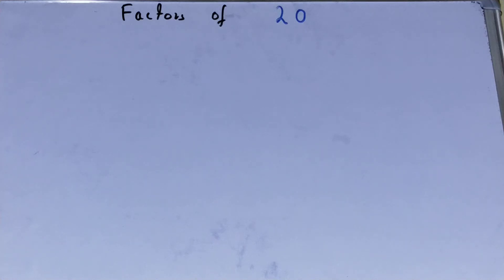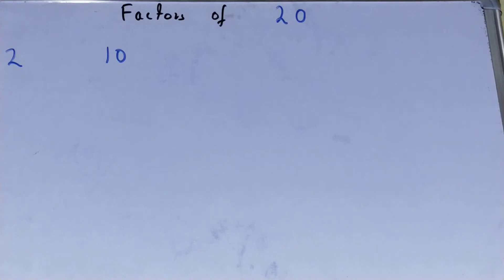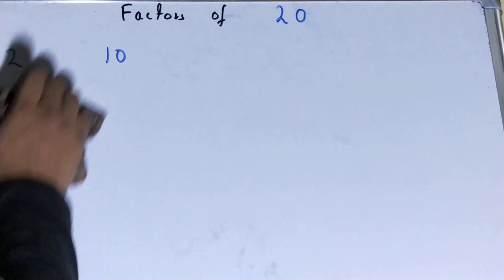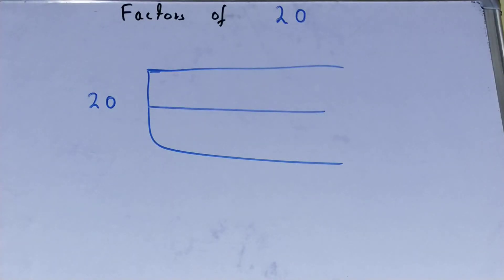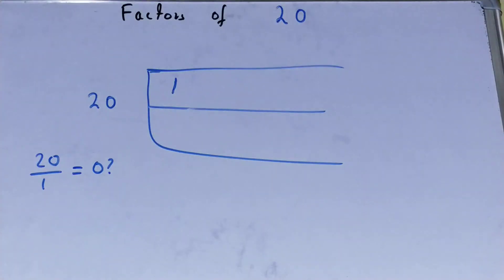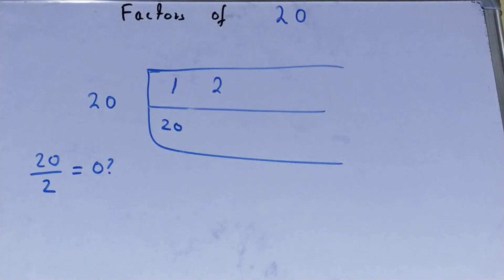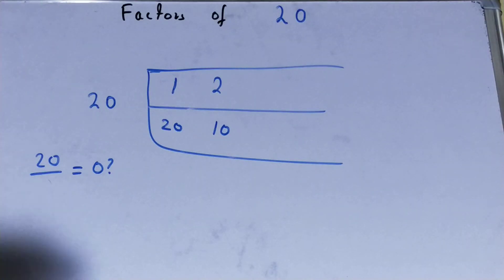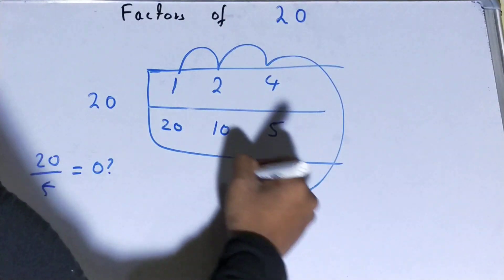Factor of 20|How to find factors of 20|Find factors of 20 explained